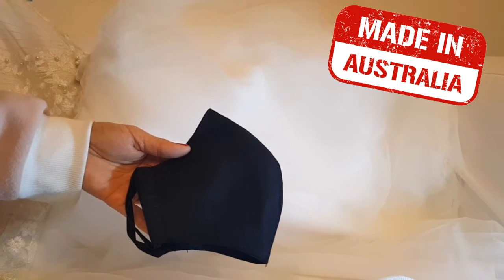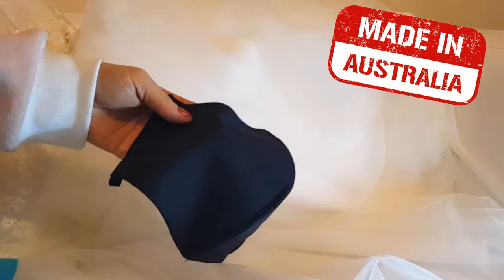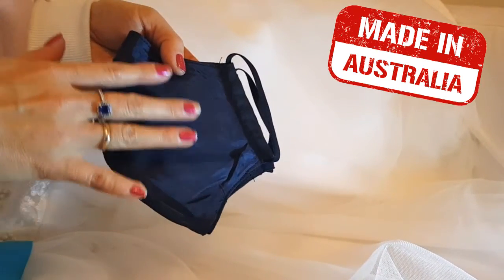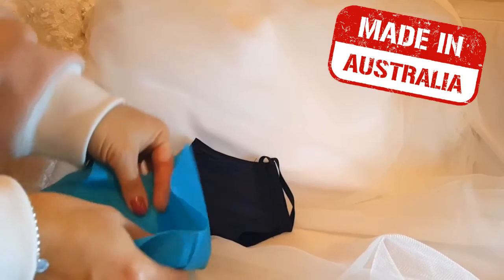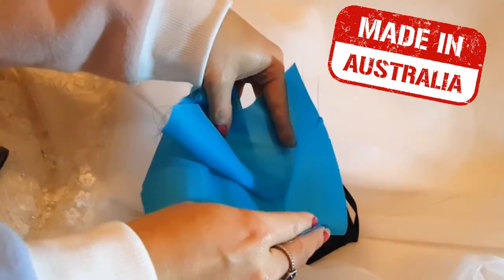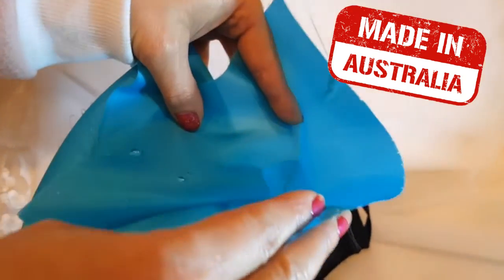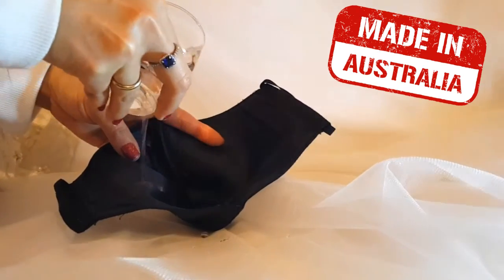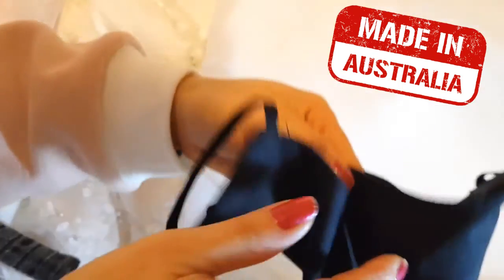How to buy Australian Made Face Mask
Where can you buy the best Australian made face mask for you in Australia? We discuss all the places you can shop, and what to look out for, when buying a facemask.

Australian made Reusable Face Masks which are hypoallergenic, latex free & washable. Australian Made Face Mask ready for fast delivery.

Everything you need to know about face masks in Australia